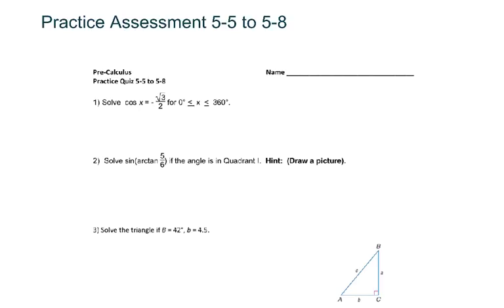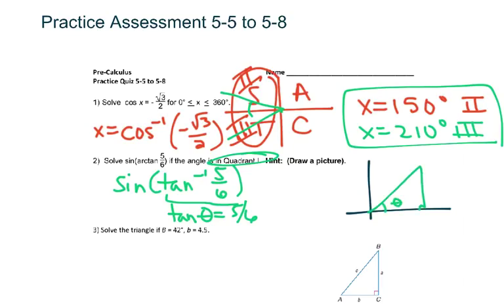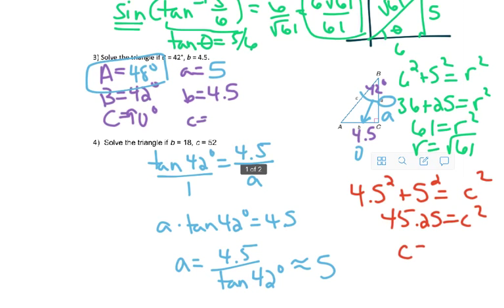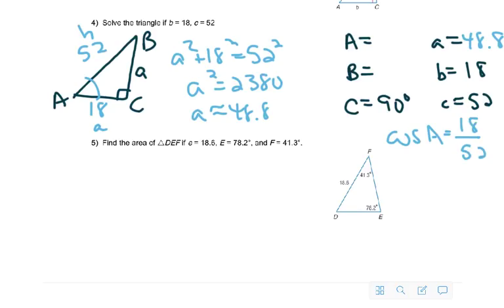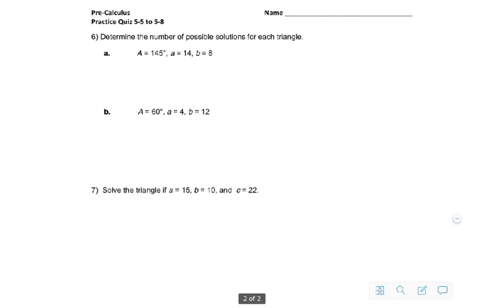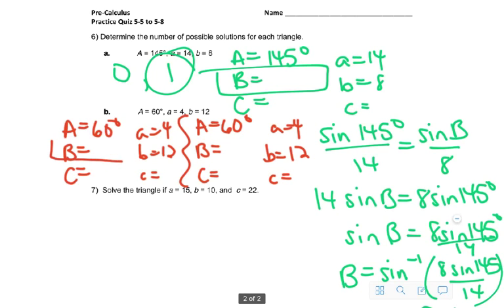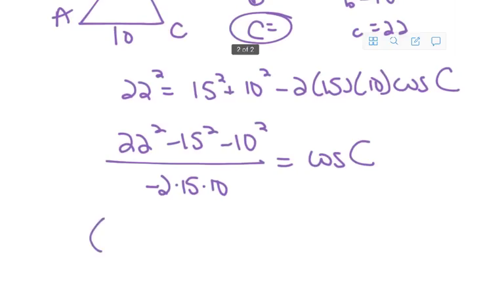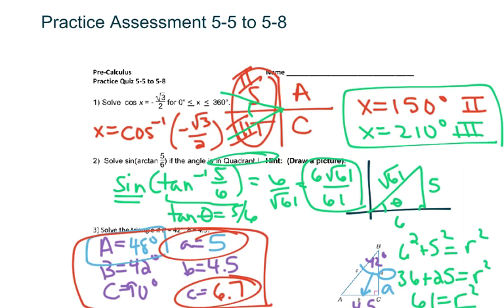PCR Practice Assessment 5-5 to 5-8